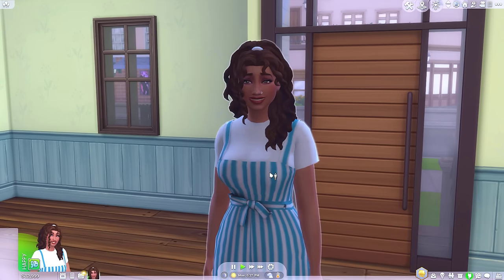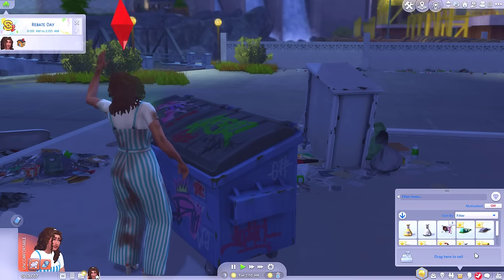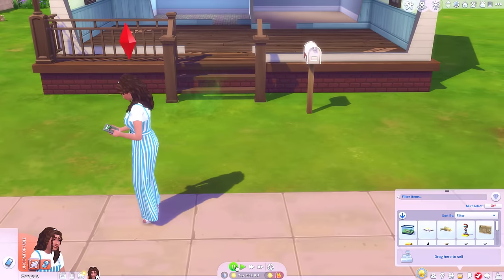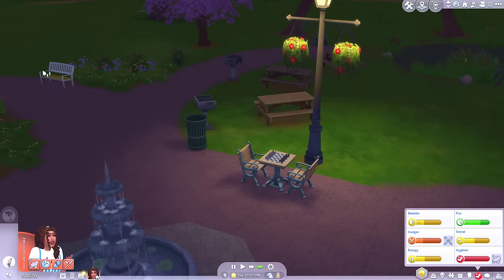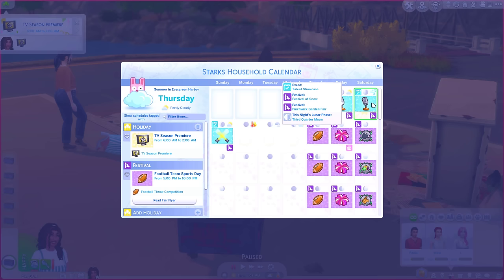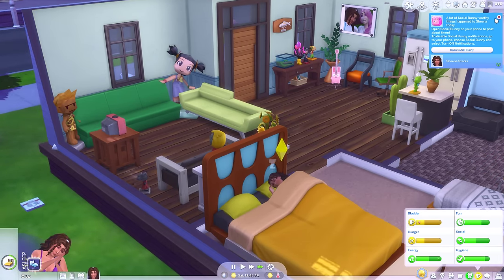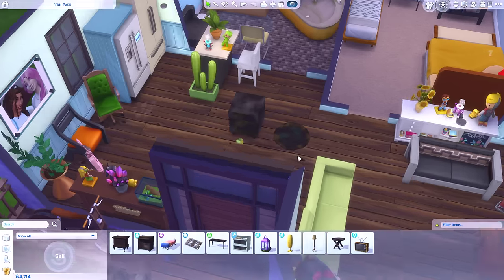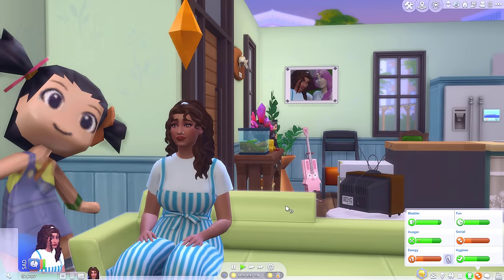I furnished my sims home without ever using build & buy!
Have you tried this build challenge before?

10 mods that make Teens more fun to play in The Sims 4! //Sims 4 Teenagers